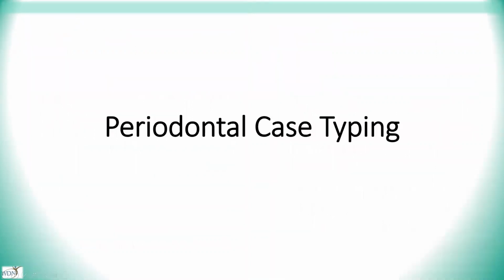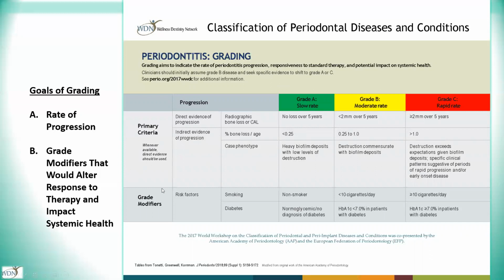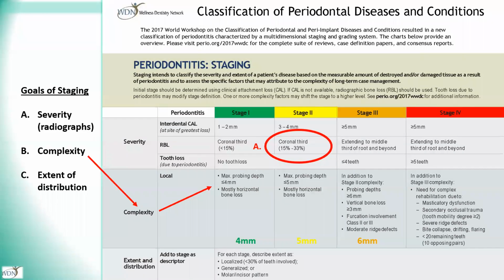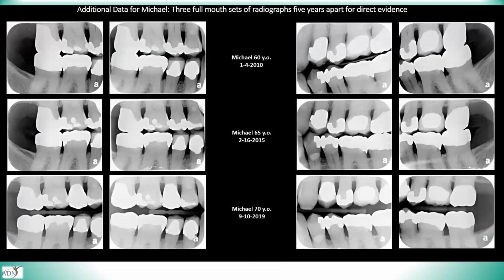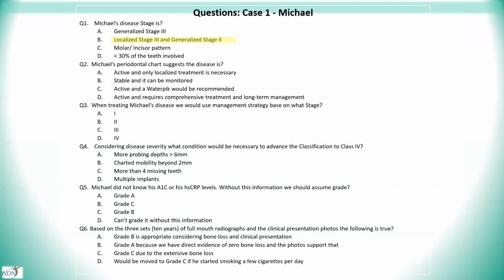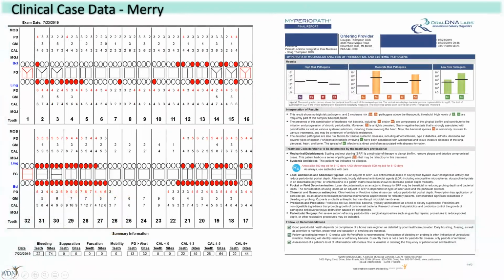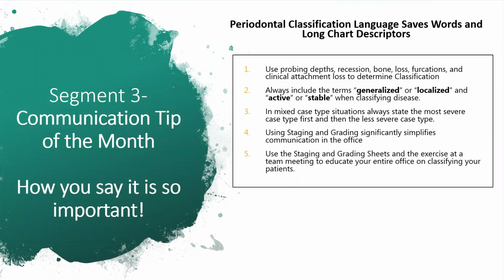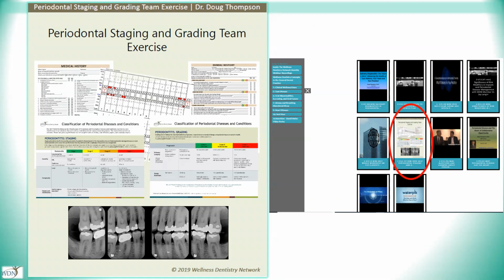Thompson Explains AAP Staging & Grading 2019_10_7 WDN Webinar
Confused on how to interpret and implement the newer Staging & Grading classifications with your clinical team? Dr. Thompson breaks it down for you with this Wellness Dentistry Network monthly member webinar we're sharing with you!

Want to find out more about the Content (including monthly webinars!), Community and Collaboration available via WDN membership? Email Dr. Thompson and the WDN team: